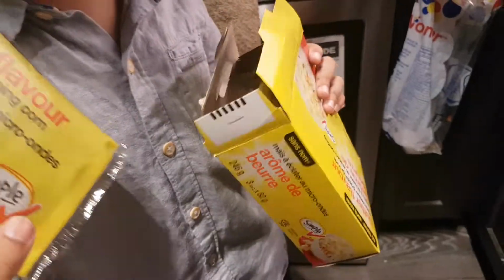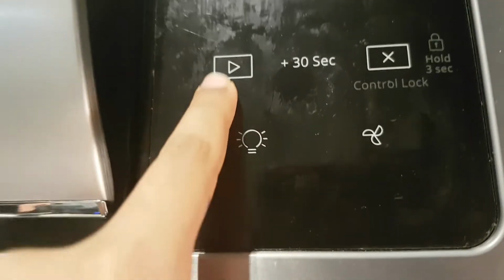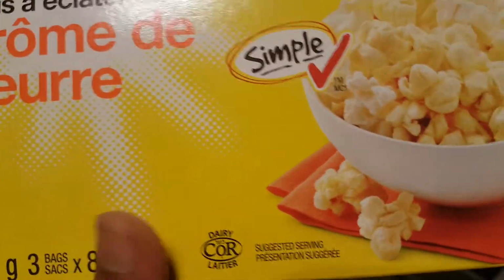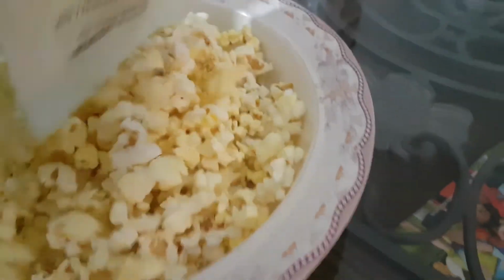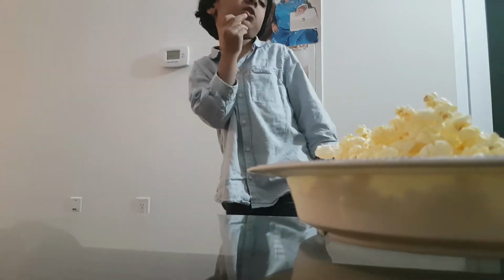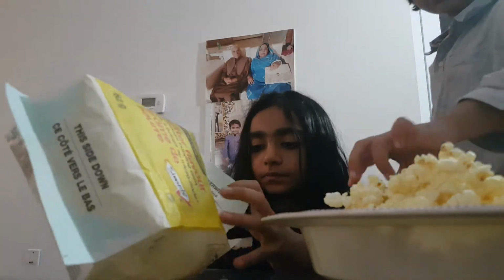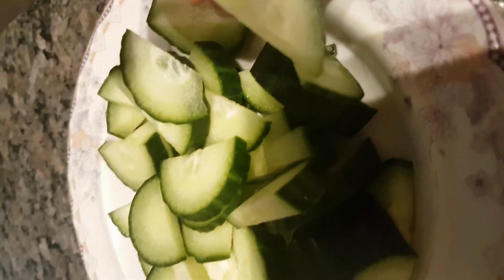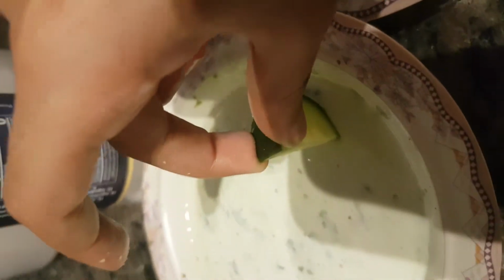Making yummy popcorn🤩🤩🤩😋😋😋😍🤗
Mutahir is making yummy popcorn what is your guys favourite flaour of popcorn? My favourite is butter popcorn.😋